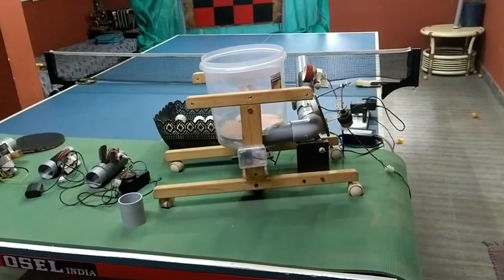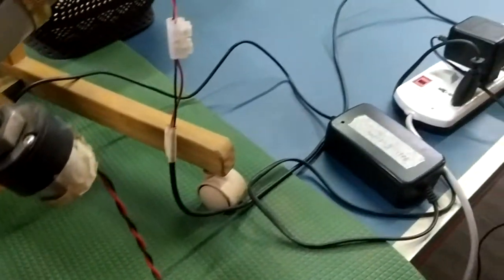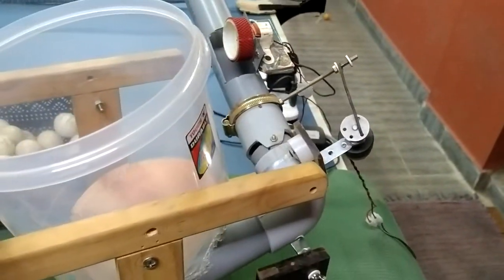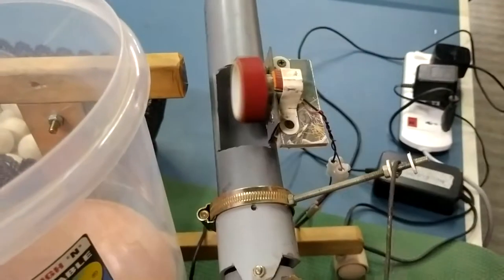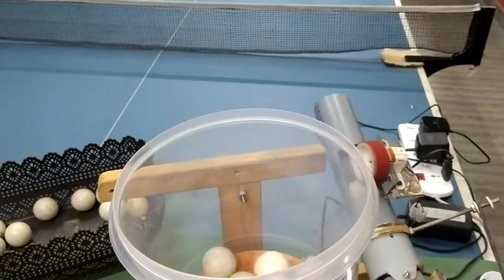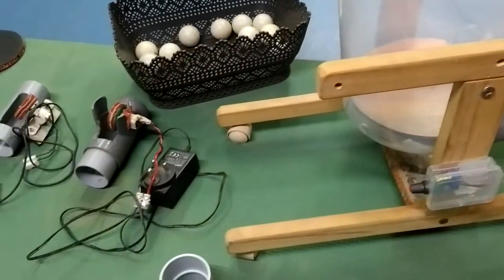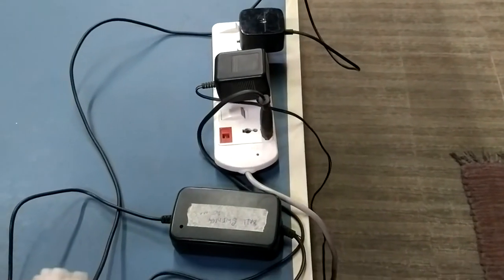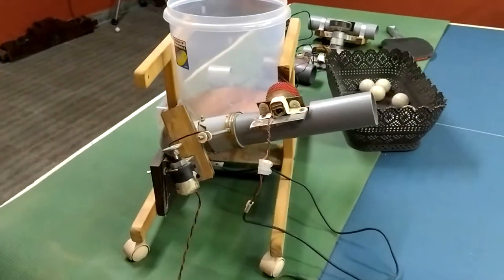Table Tennis Robot - explained.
make it at home with minimum cost .